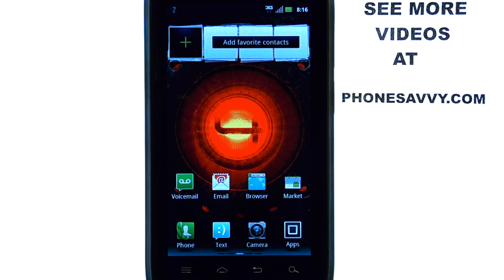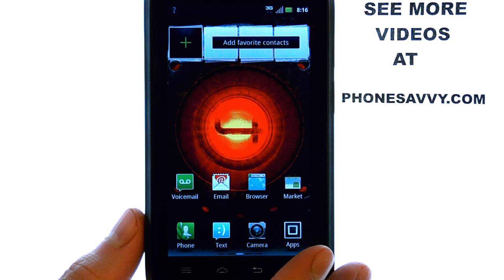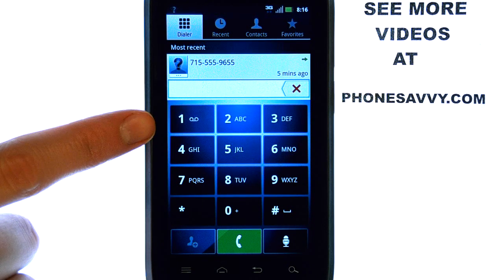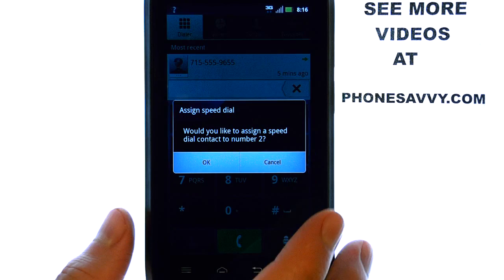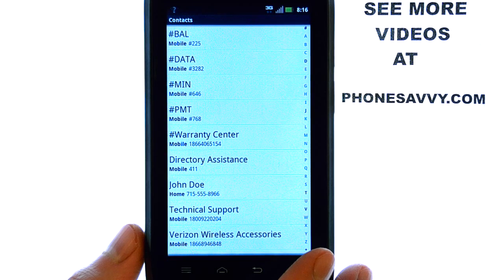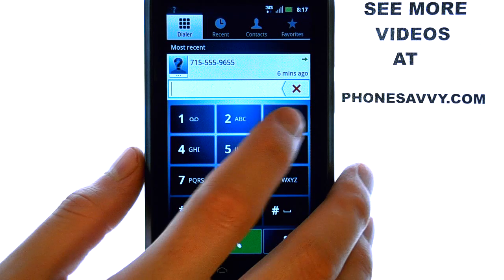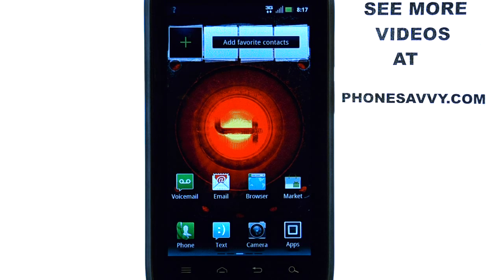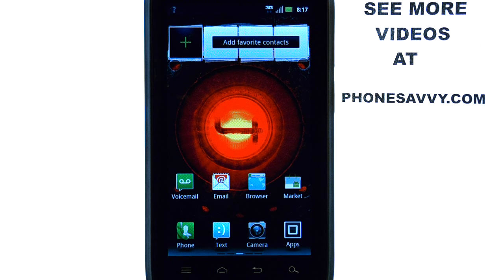Motorola Droid 4: How Do I Setup Speed Dial?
This video will show how to setup speed dial numbers on the Motorola Droid 4.